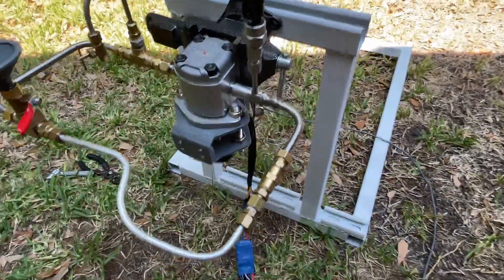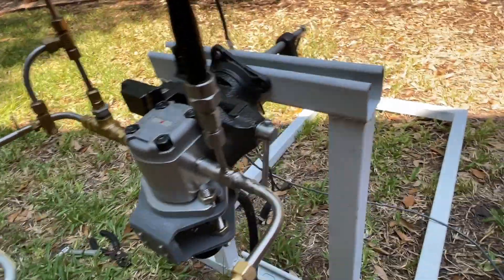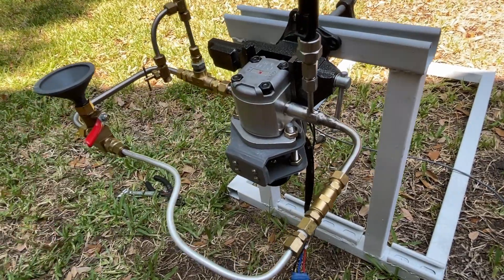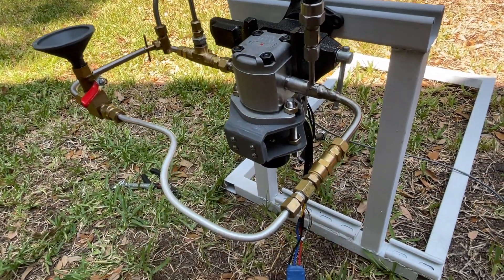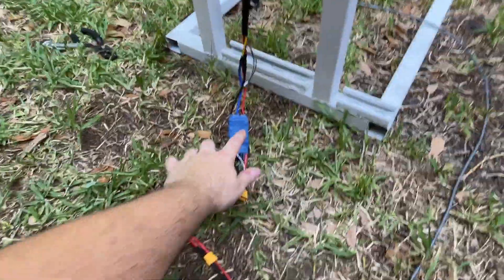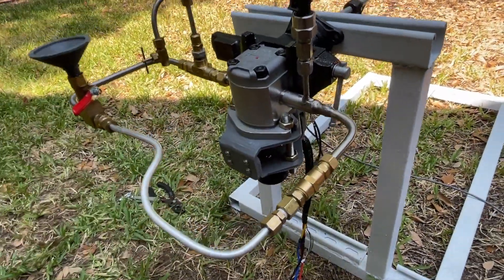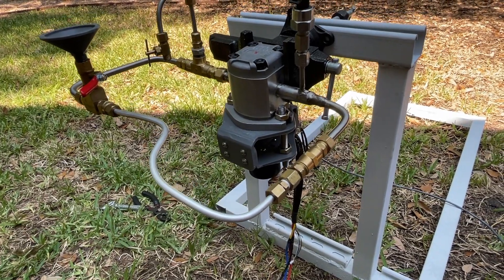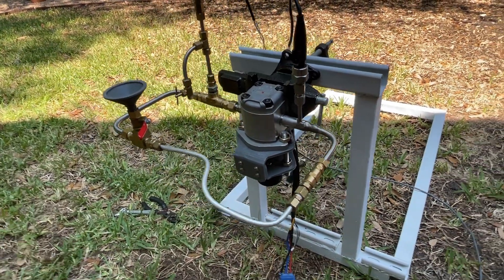Fuel Pump Low Power First Tests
These are a couple tests from the first day of testing a fuel pump system I am developing for an amateur rocket engine called Bandit. The design shaft power is close to 500W while these tests were around 200W due to power system limitations. The tests helped anchor a model for predicting available shaft power as a function of discharge pressure for a given orifice and battery voltage etc. The next steps are to increase the voltage of the system to reach the design pressure and flow rate.